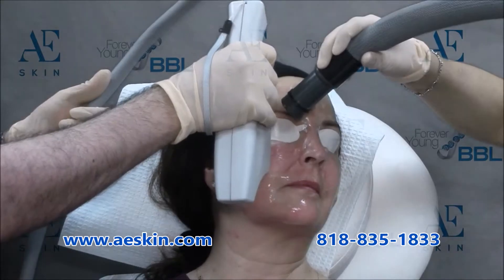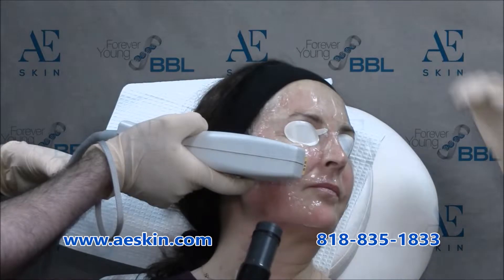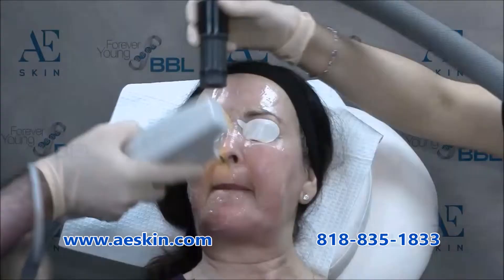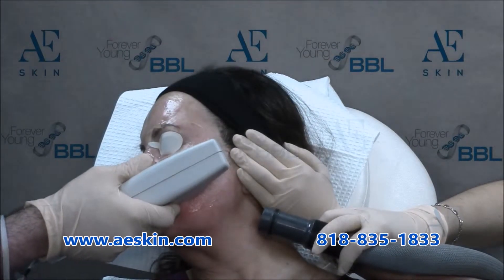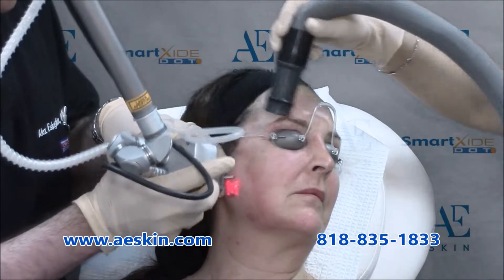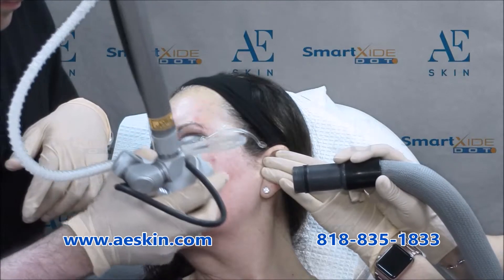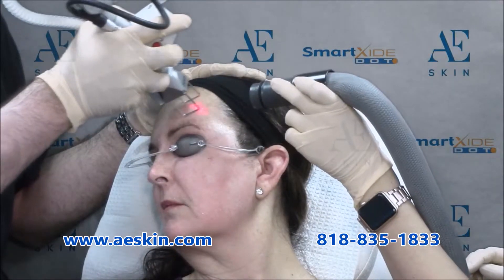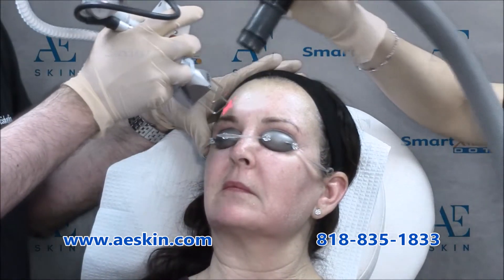nofilter Treatment Demonstration 10 - A E Skin - Encino, CA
nofilter Treatment Demonstration 10

Do you find yourself constantly looking to try and find the right photo filter? Say goodbye to filters after our nofilter treatment. The nofilter treatment combines a Forever Young BBL IPL photofacial treatment with an Ultra Microneedling treatment to addresses sun spots, uneven color, textural irregularities, and also improves the appearance of fine lines and wrinkles. The treatment is easy and can be done during your lunch break. Redness is seen for less than 24 hours after the treatment and the tiny dots created from the treatment disappear after a few days. You can apply makeup as early as the next day. A series of six nofilter treatments once a month will improve the color, texture, tone, and radiance of your skin. After that, one maintenance treatment every three months will keep you from needing to use filters.